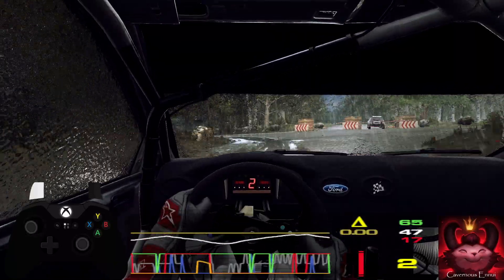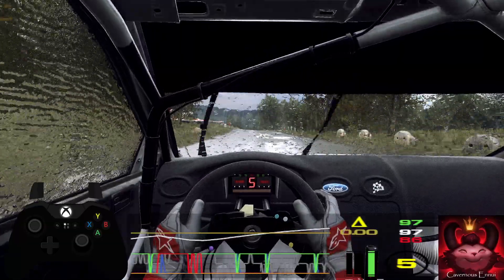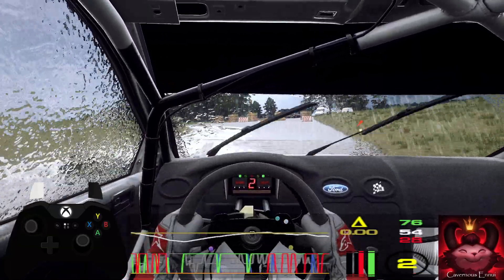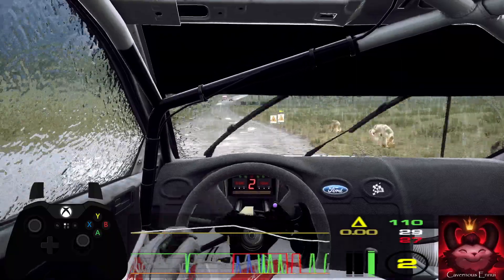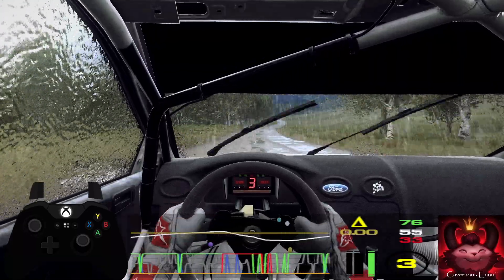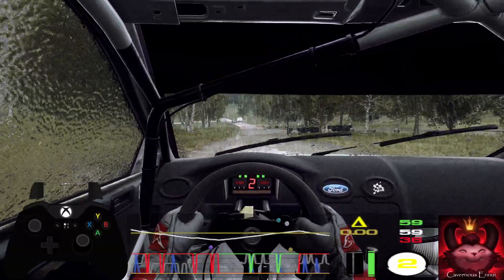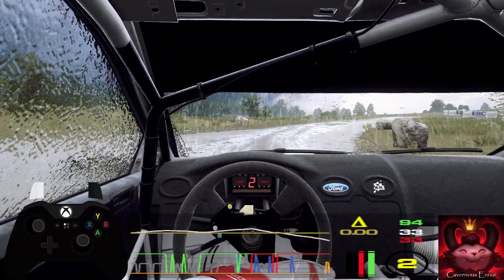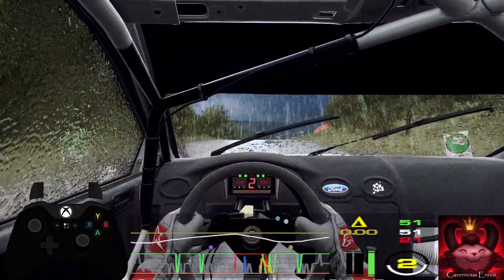JRC Ken Block Themed R02 Germany 02 Verbundsring Ford Focus RS 2007 Dirt Rally 2.0